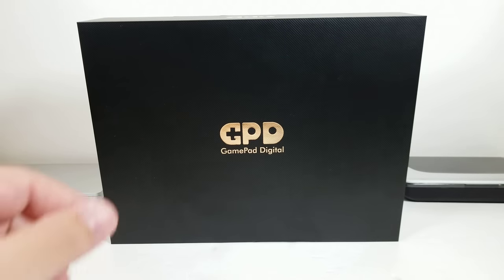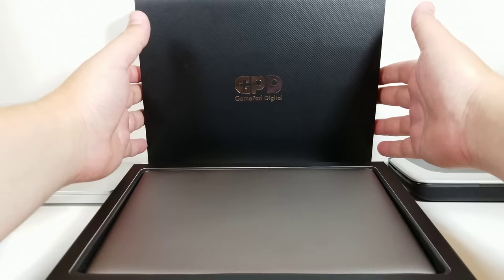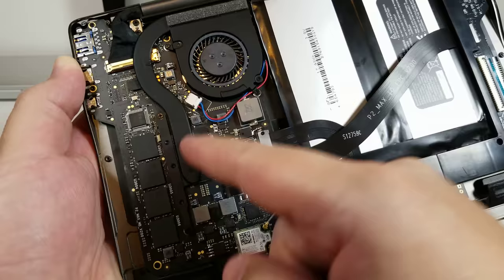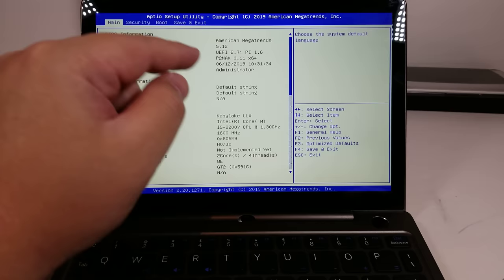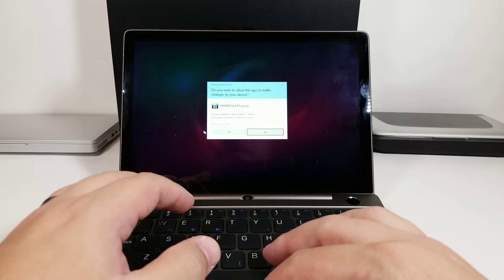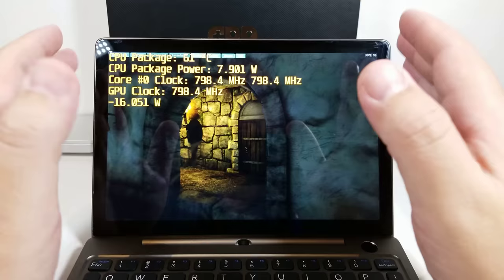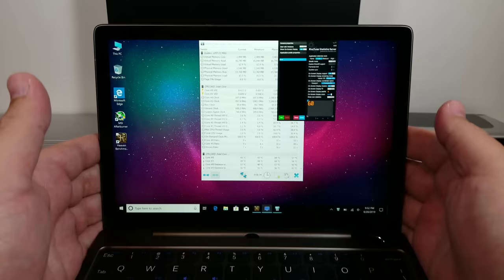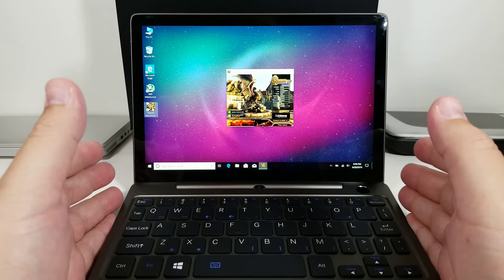GPD P2 Max - Unboxing And Quick Impressions